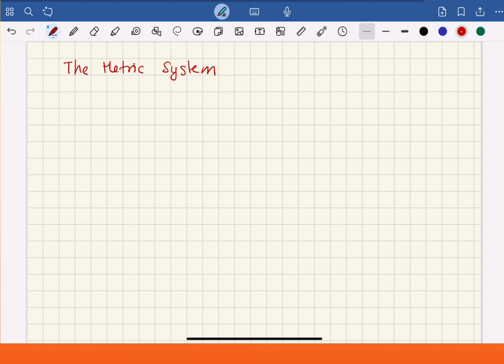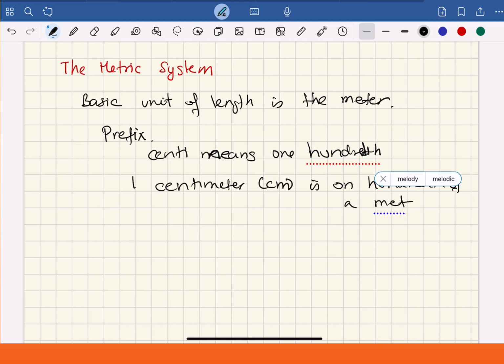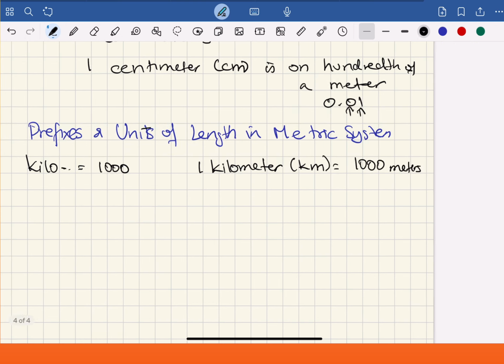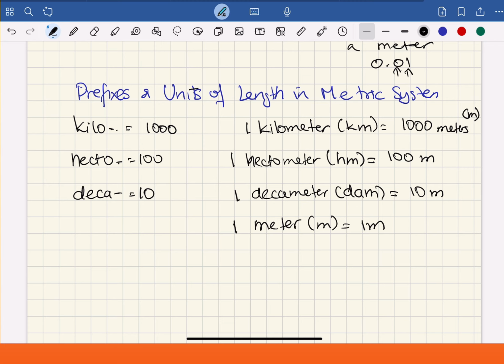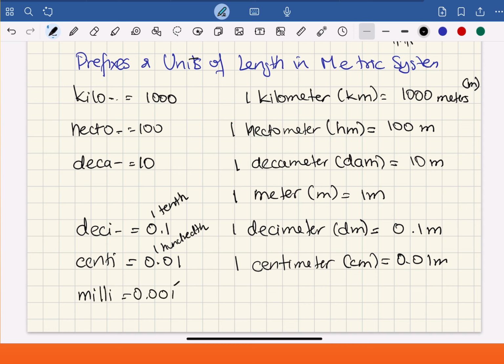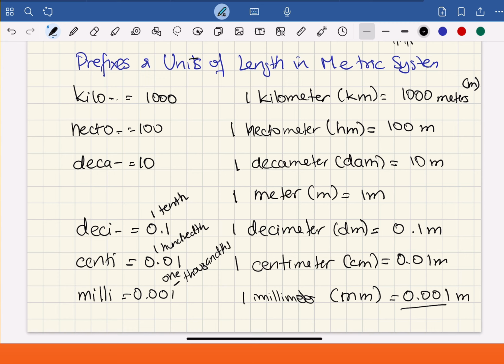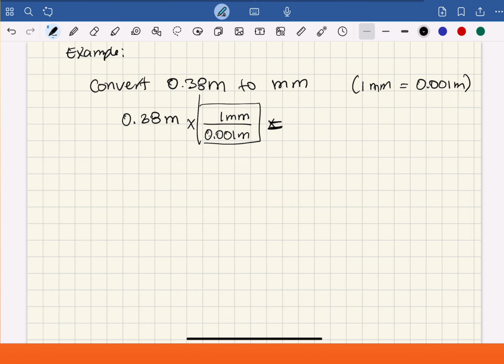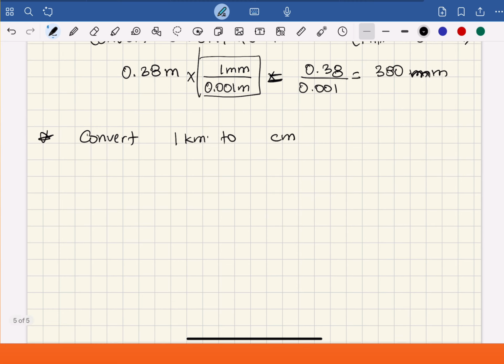3.2 Measurements - The Metric System Units of Length (3 of 6)